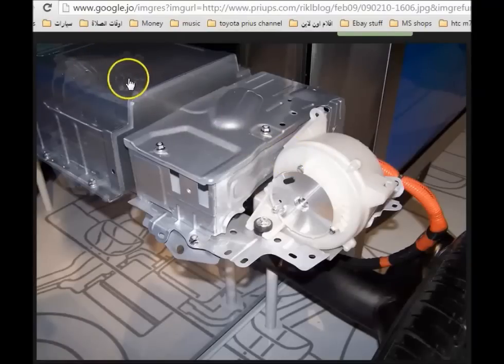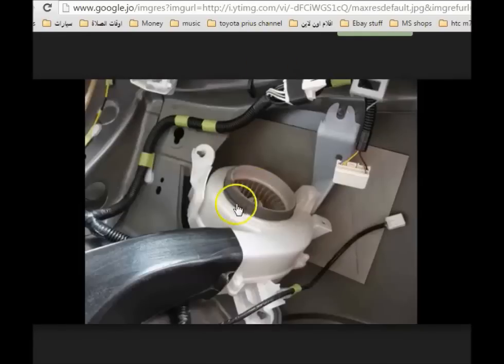hybrid battery fan cleaning Toyota Prius Hybrid (HV Battery Fan Traction Battery Fan)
hybrid battery fan cleaning Toyota Prius Hybrid (HV Battery Fan cleaning Traction Battery Fan cleaning) Its very important to keep the hv battery fan clean to maintain optimal traction battery temperatures that will reflect on toyota prius fuel economy